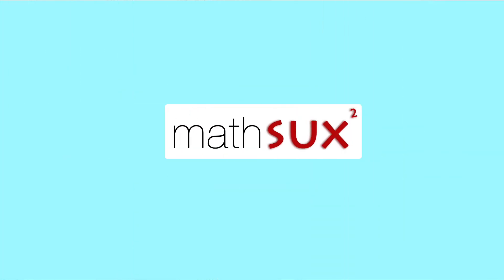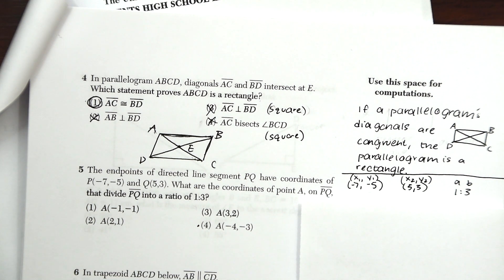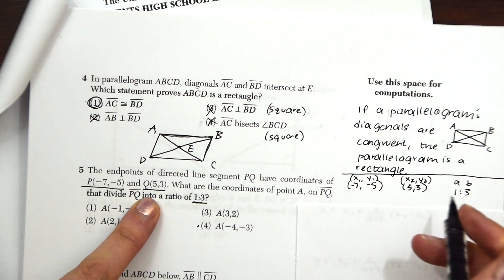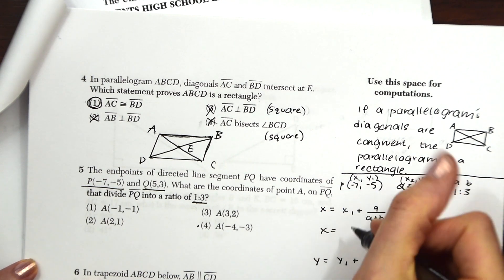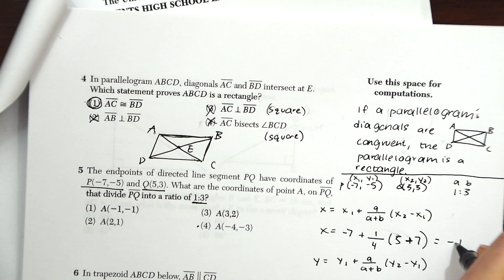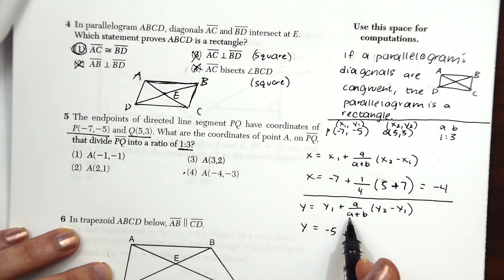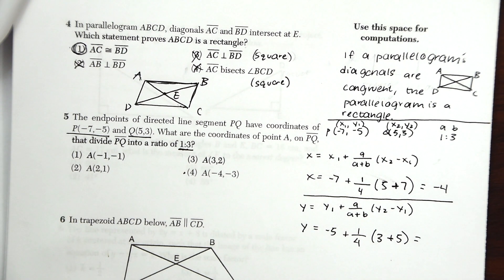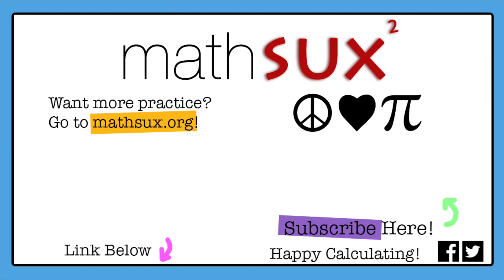Geometry NYS Regents (Jan 2020) Q5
In this video, we will go over question 5 of the NYS Geometry Regents.

In this question we use a formula to find the coordinate point that splits our line into a specific ratio.  Since we are finding a coordinate point, there is a formula for x and a formula for y.

x: x1+(a/(a+b))(X2-x1)

y: y1+(a/(a+b))(y2-y1)